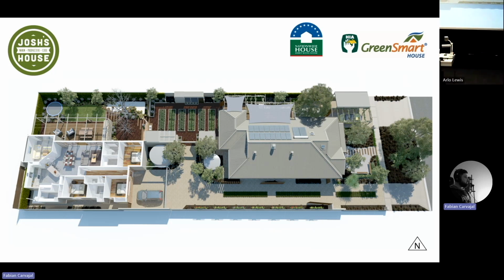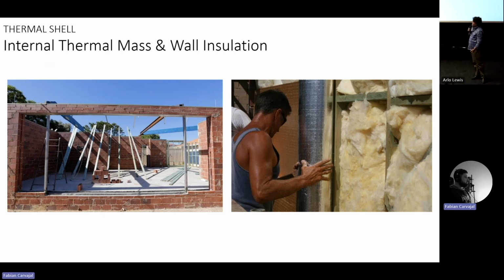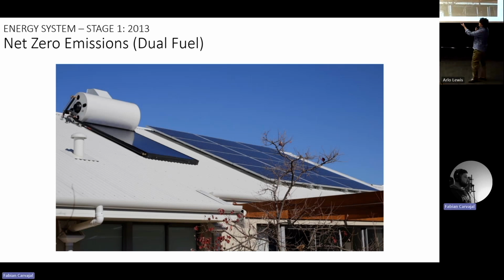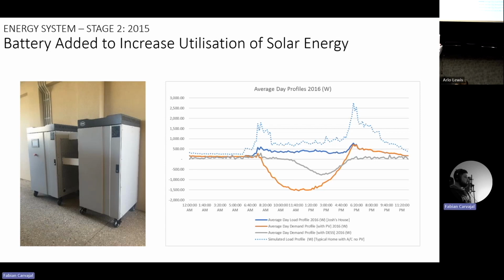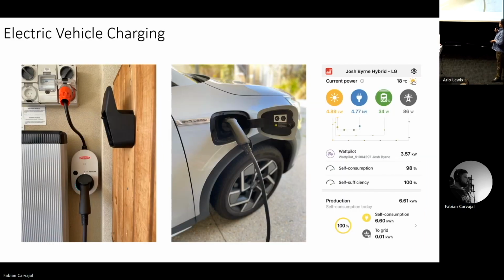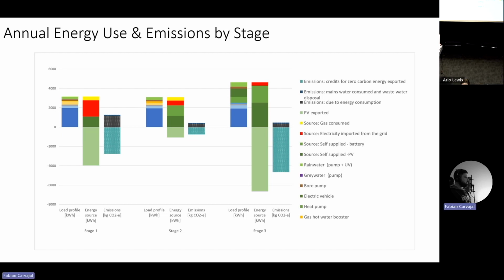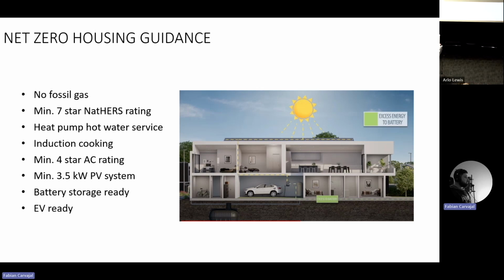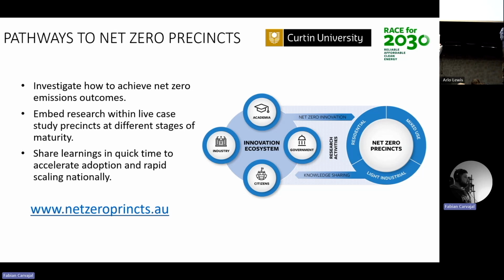Josh Byrne - APSRC 2023 Plenary Session